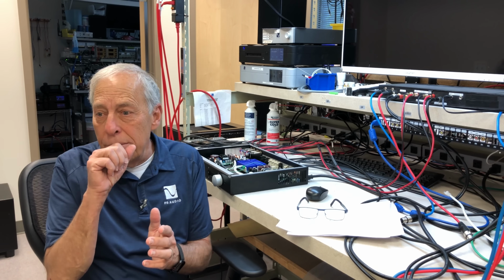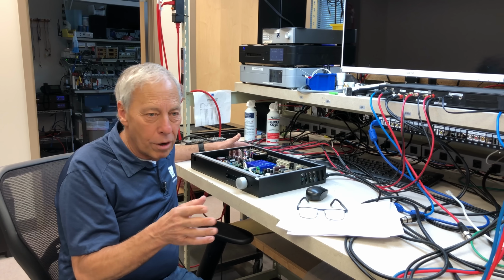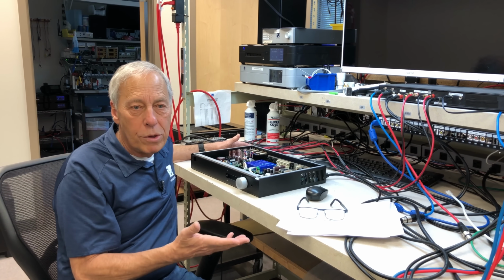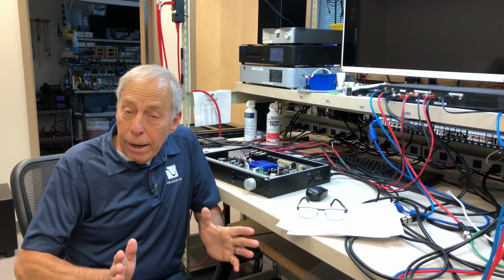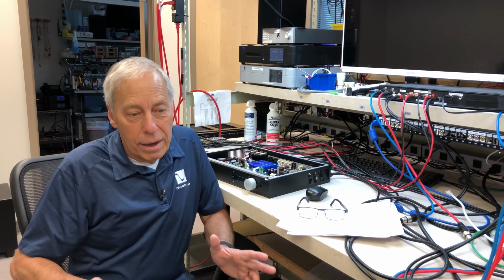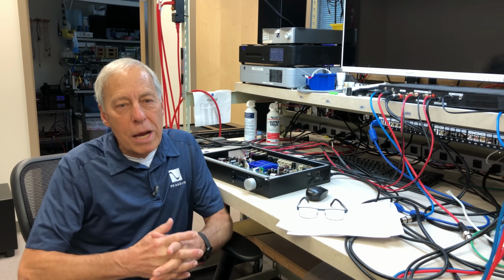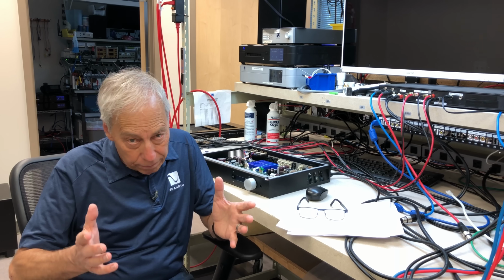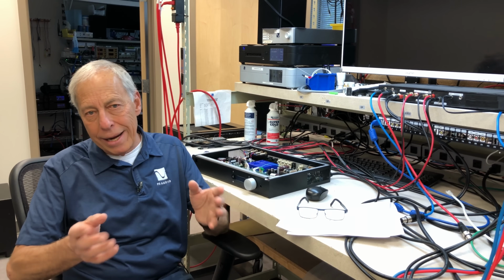What's the best components for rock music?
When it comes to playing back rock and roll music at concert levels, why do HiFi systems fail to please this viewer? Paul explains what he's likely missing. Have a question you want to ask Paul?

I have finished my memoir! You can go read it now It's called 99% True and it is chock full of adventures, debauchery, struggles, heartwarming stories, triumphs and failures, great belly laughs, and a peek inside the high-end audio industry you've never known before.